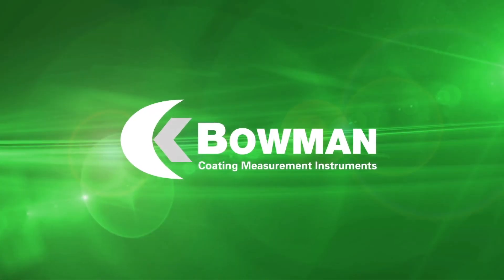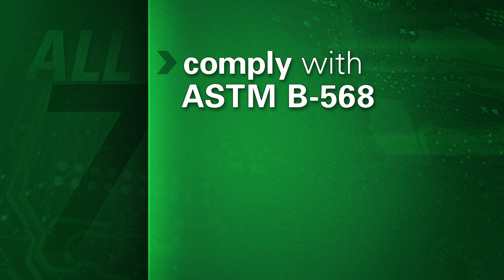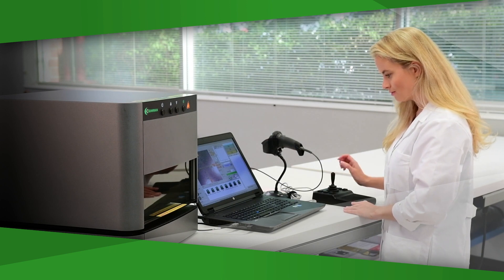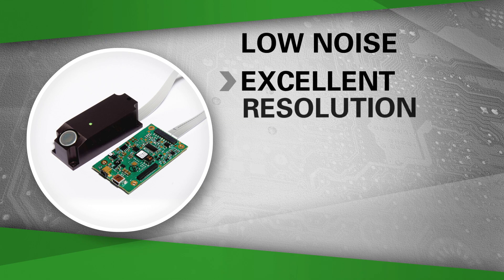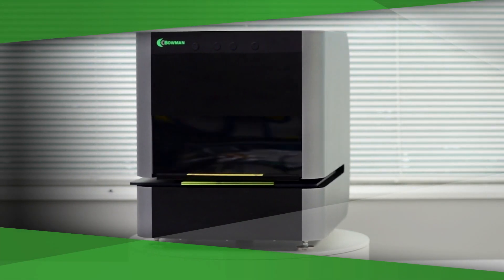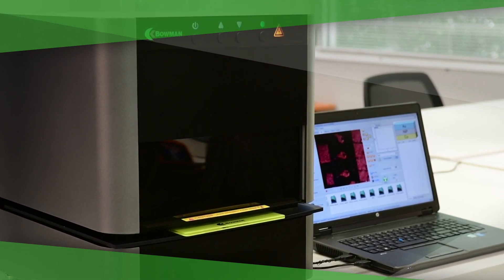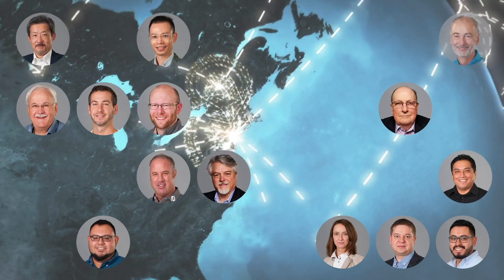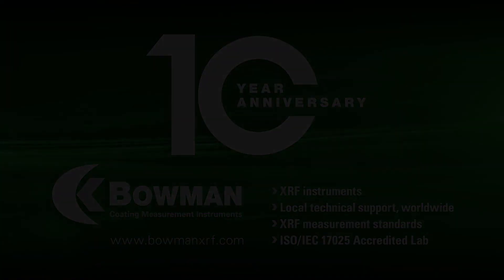P&M Series plating thickness measurement systems for PCBs, small parts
Bowman P 시리즈와 M 시리즈의 소개 동영상